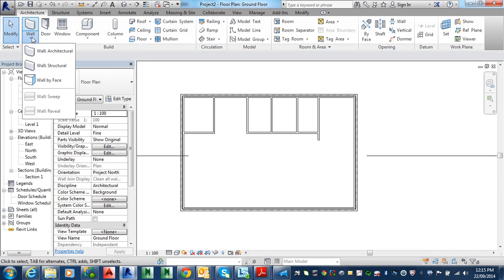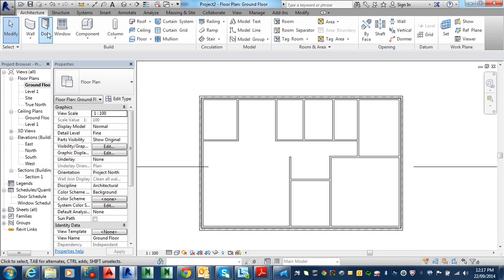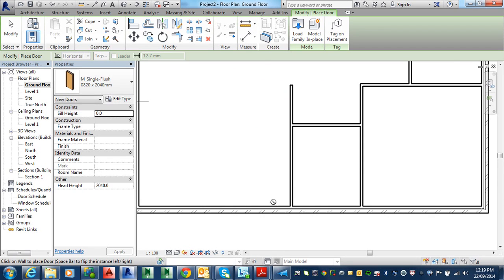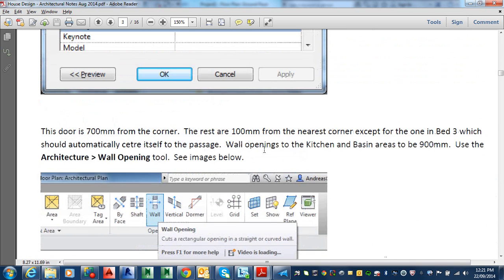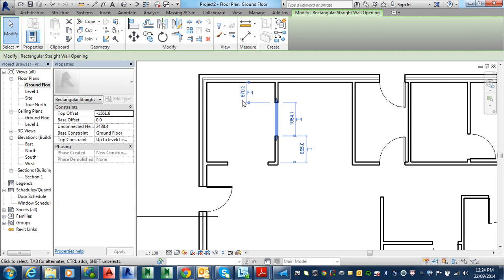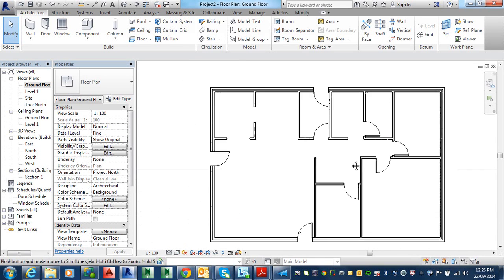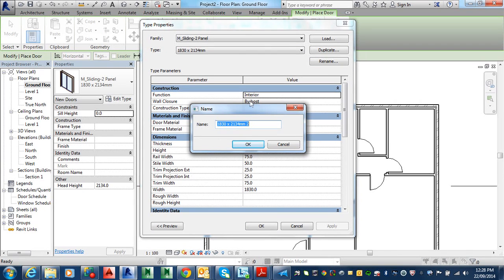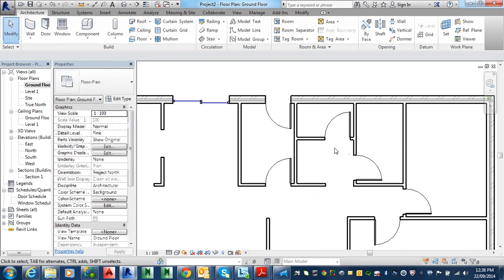BIM Surv 2014 09 22 Add More Walls, Doors & Openings